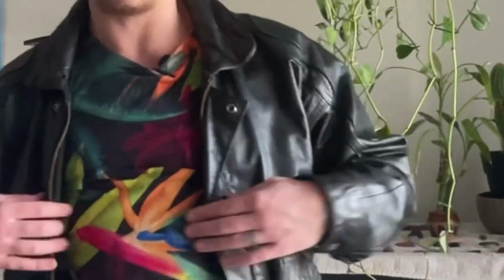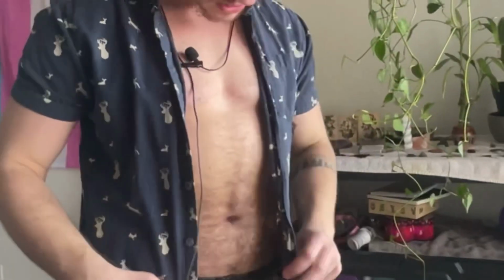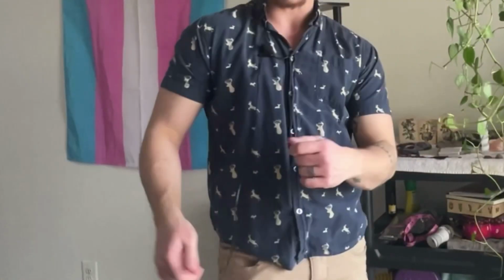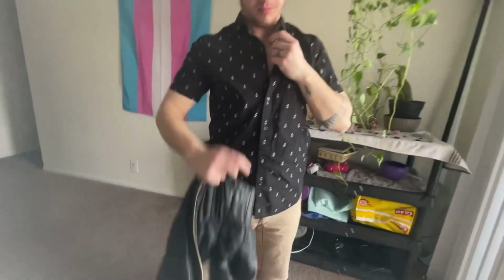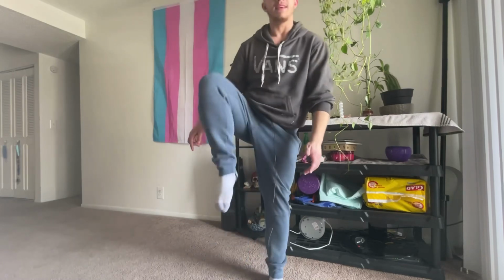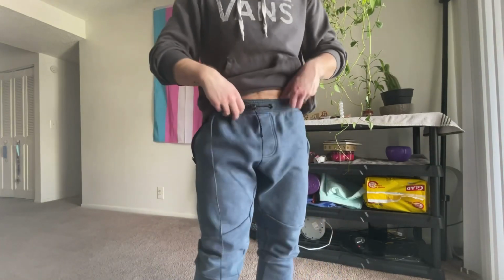Trans Masc Clothes TIPS, Help Dysphoria!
Dysphoria sucks so much! Whether you have chest dysphoria or hip dysphoria, I have a few clothing tips for you! Plus a few things you should watch out for. These are great especially if you have a large chest. I hope you enjoy all of the clothes ideas for other trans masc people just like us :)